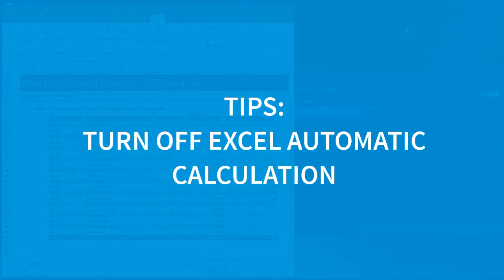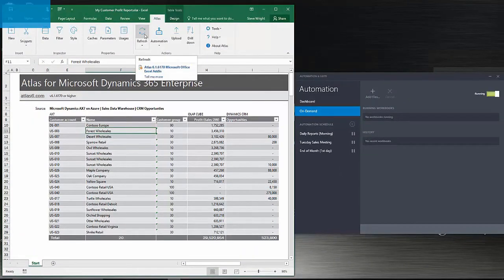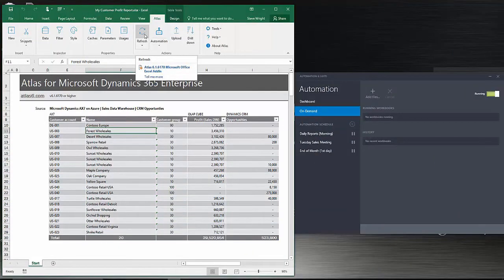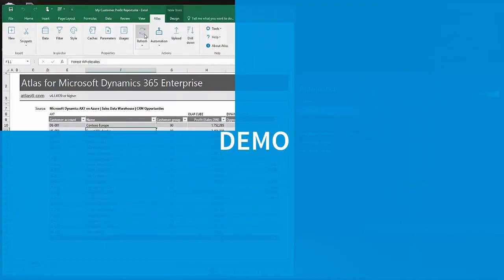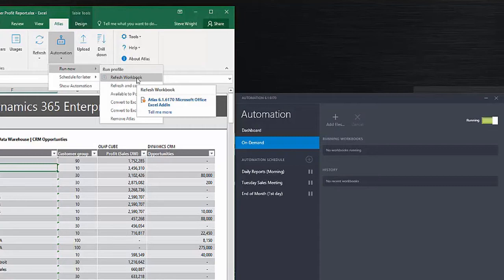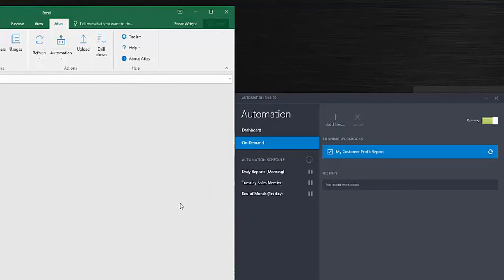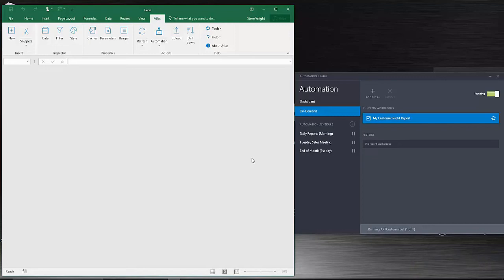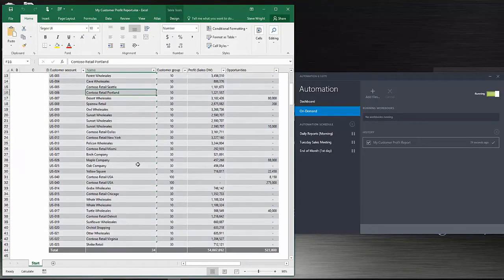How to use Atlas Automation Tool to refresh my workbook?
How to use Atlas Automation Tool to refresh my workbook as a background task?
With Atlas Automation Tool, you can schedule your reports to be refreshed on the day, time you want. This is a tutorial to show you how to do that.